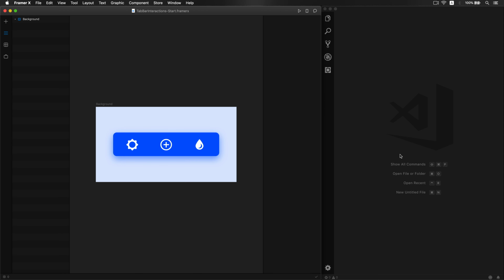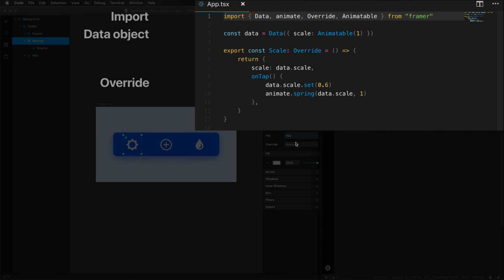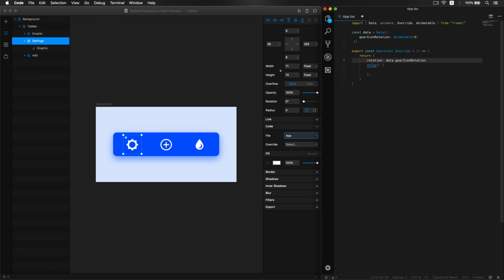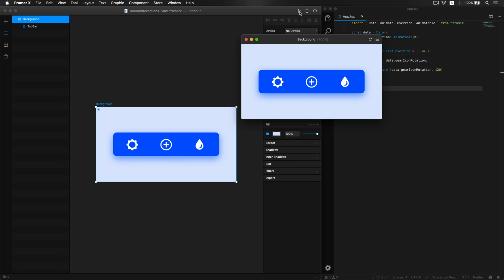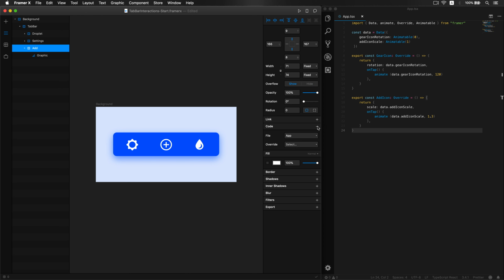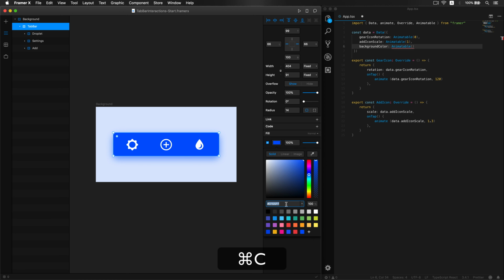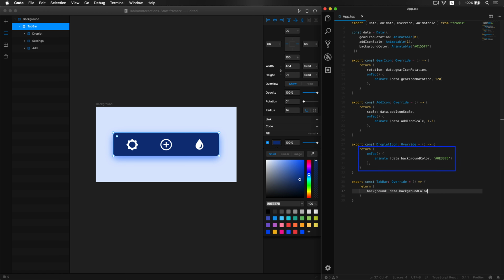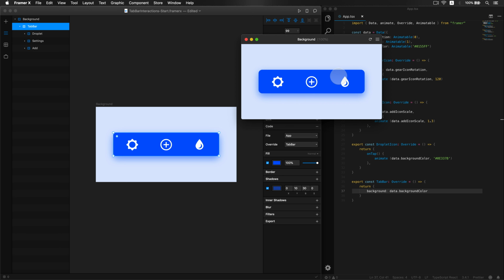Framer X Tutorial: 05. Code Overrides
By watching this tutorial you will learn the basic functions of code overrides and how to create interactions with them. Let's do it!

Update: There is a new way to write code overrides in Framer X and I recreated the example used in this video using their new API.

On an unrelated note, I also fly drones and create short films with them.